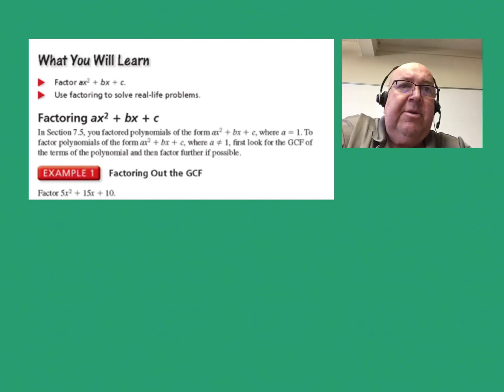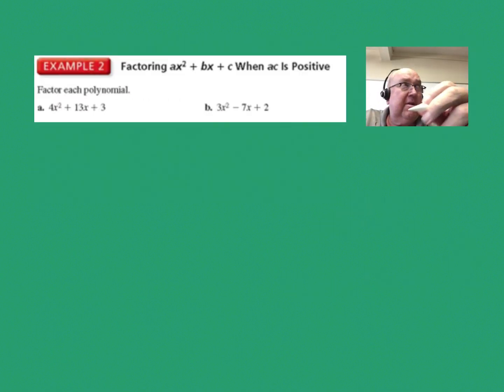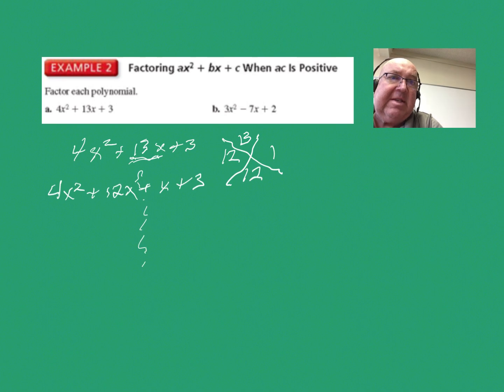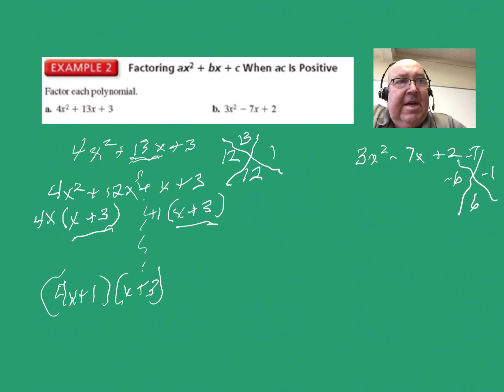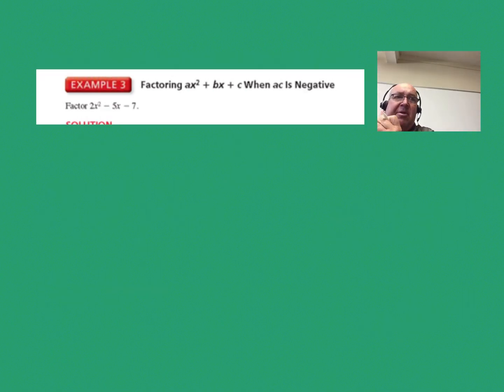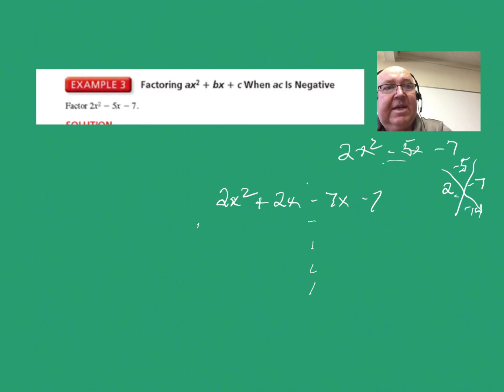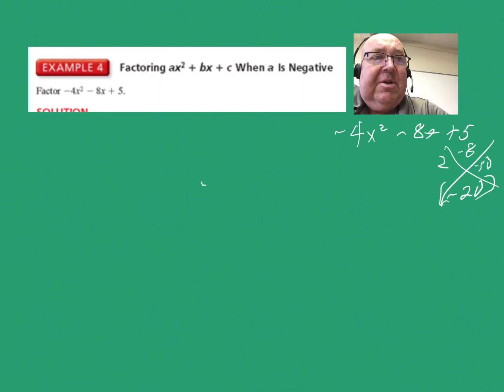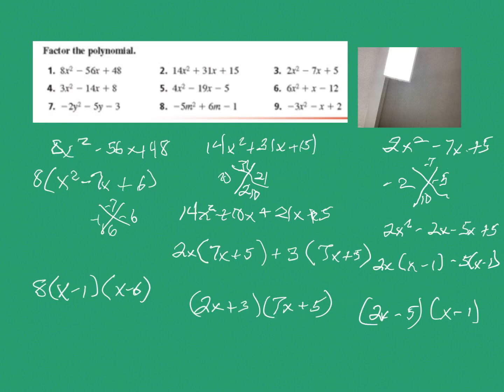Algebra 1B Section 7.6